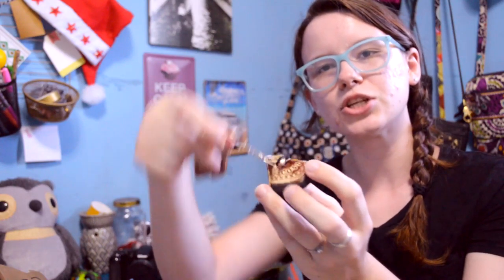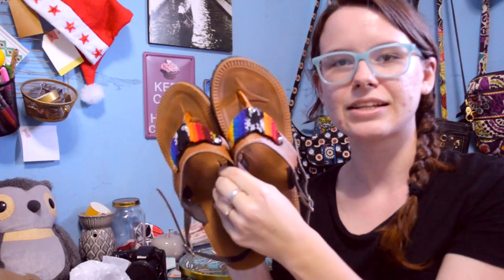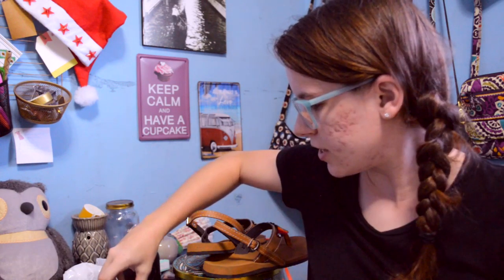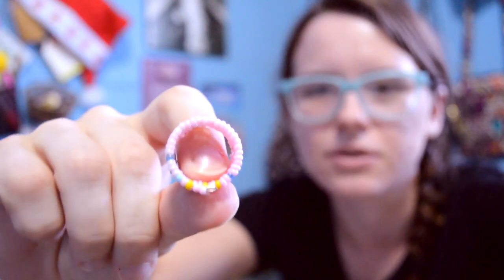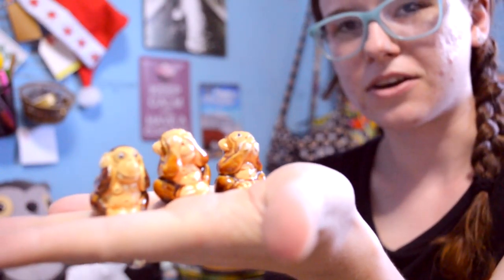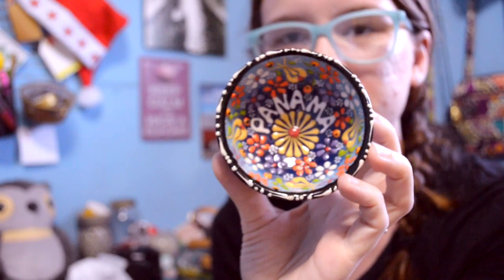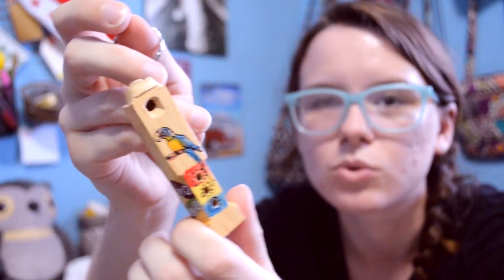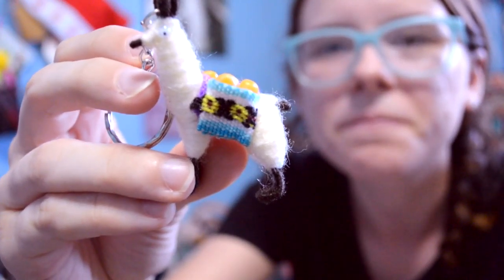Souvenir Haul | Panamá and Costa Rica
I hope you all enjoy my haul of trinkets! Let me know what you think! :)

Costa Rican items:
1. Keychains: $2.50 each
2. Sandals: $8 each

Panamá items:
1. Owl: $2
2. Beaded ring: $1
3. Earrings: $4
4. Monkeys: $1.50 each
5. Tiny Bowl: $4
6. Postcards: $.50 each
7. Whistle Keychains: $2
8. Alpaca Keychain: $2